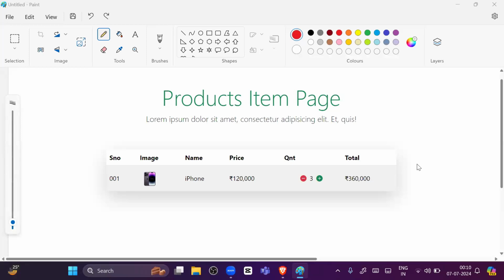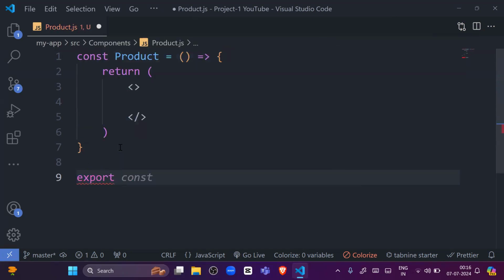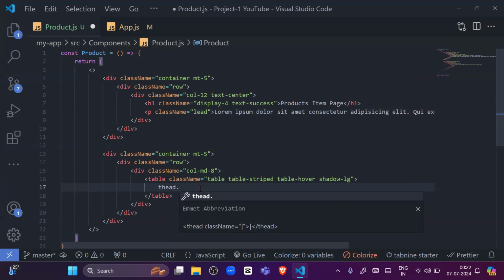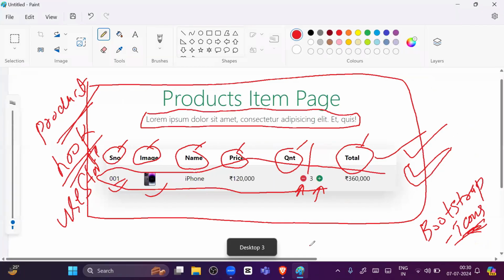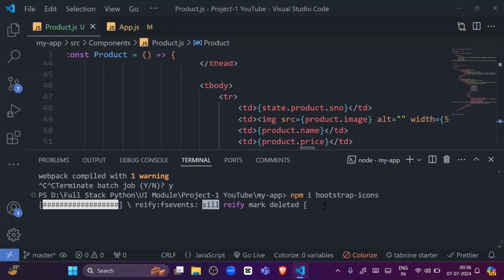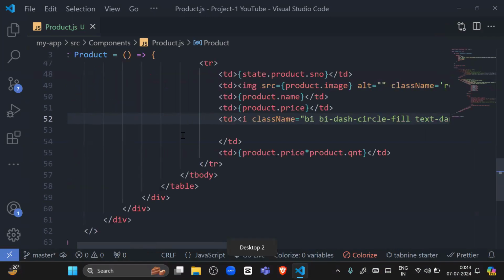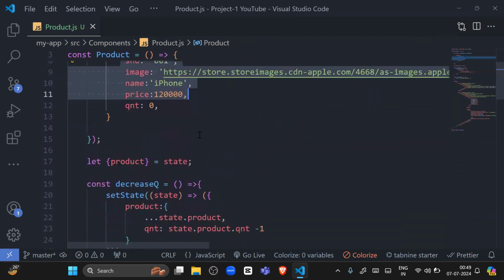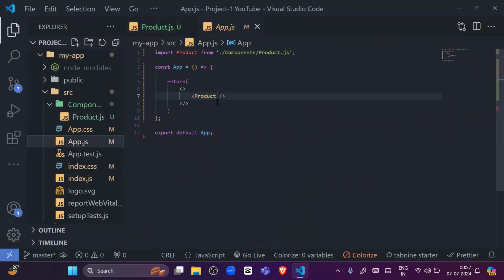📚 React JS || Pt-14 : Product Items Page | Event Handling in React JS